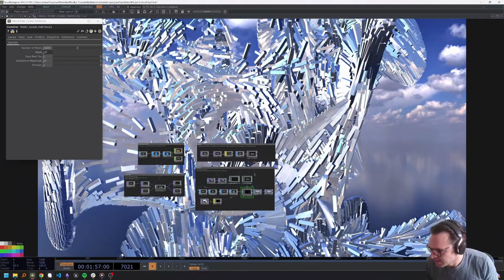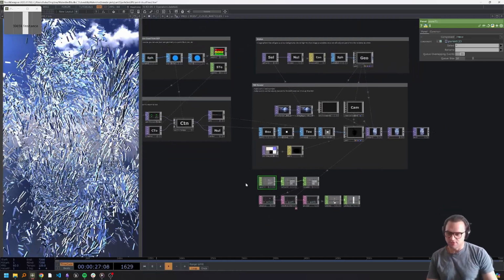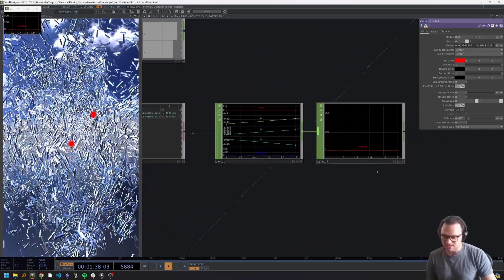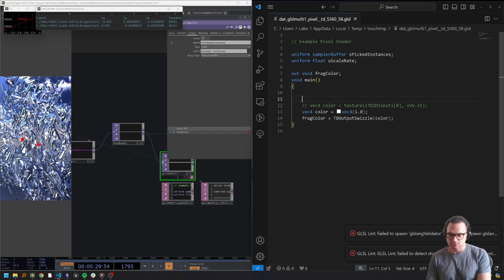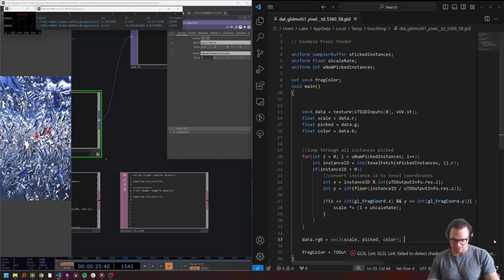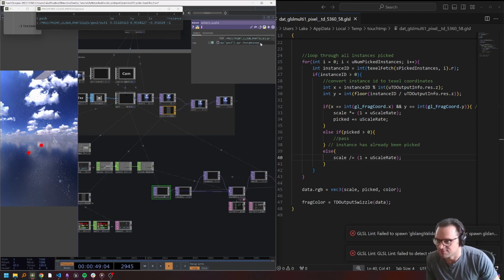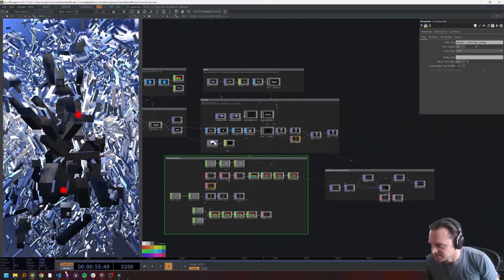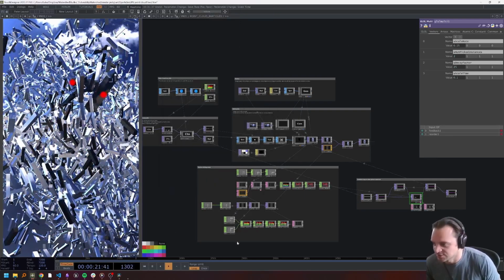Render Pick without MultiTouchInDAT in TouchDesigner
Use any sort of interaction data for render picking, without the MultiTouchDAT! I will show you how to use any chop-based data as a source for render picking, applying these interactions to alter a point cloud instance-by-instance! We will scale, move and recolor instances with ease.

If you dont see the point cloud on file open, press ctrl-` to reset the system. I have also included a link to the HDR image I used for env map, and attached the substance file here as well. You might need to download these and update the paths for the scene to render properly.

00:00 - Intro / Overview
05:27 - Set up Render Pick
16:35 - Edit instance scale with render pick
19:41 - GLSL Feedback Loop for Render Picking Instances
33:42 - Limiting Pick Growth
35:52 - Changing Instance Color
38:08 - Adding some easing